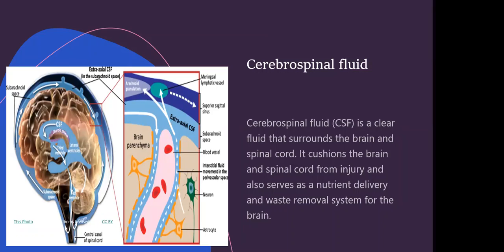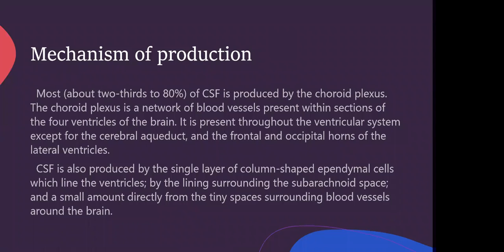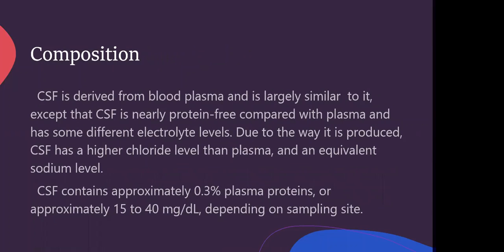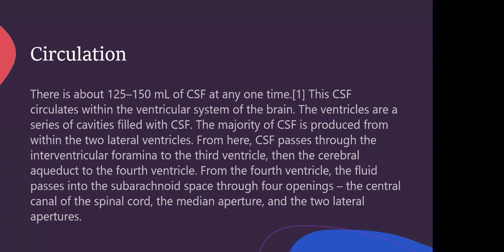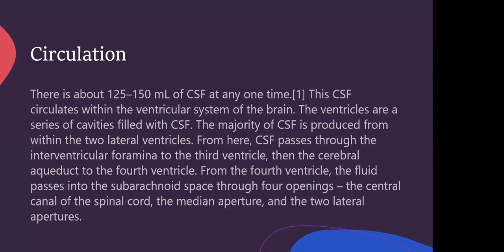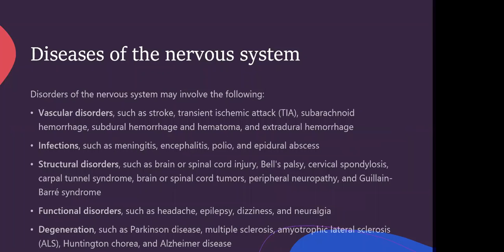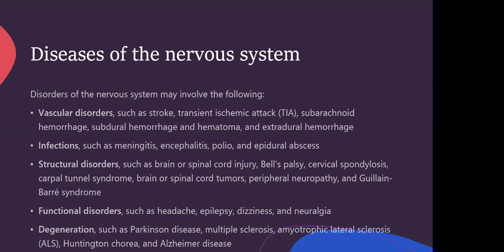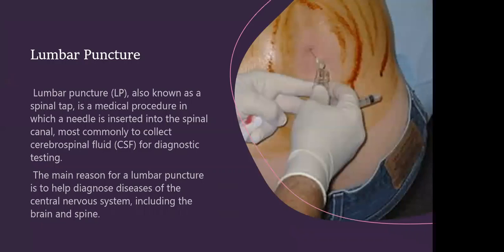31. Cerebrospinal fluid. Lumbar puncture.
31. Cerebrospinal fluid. Mechanisms of production, composition, circulation, changes in diseases of the nervous system. Lumbar puncture.